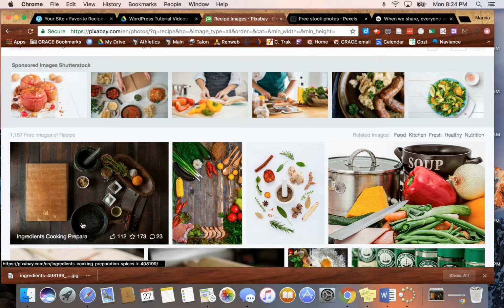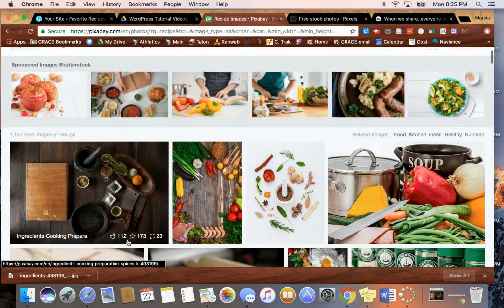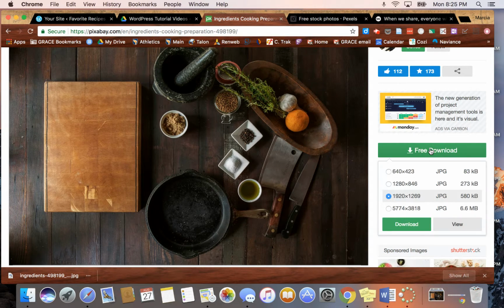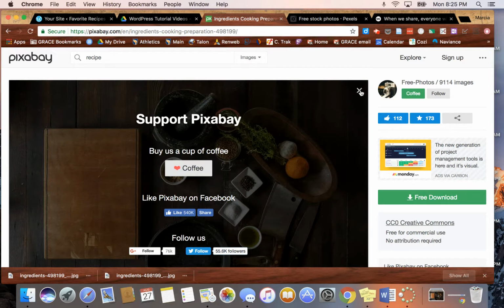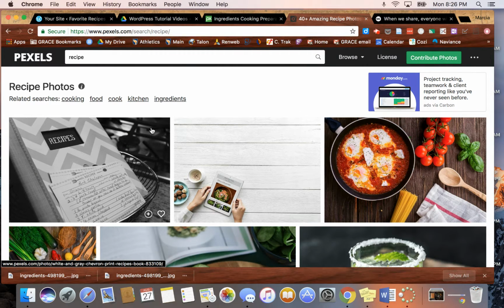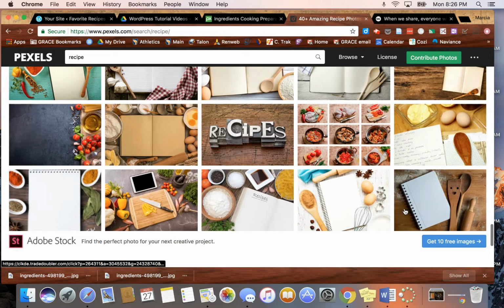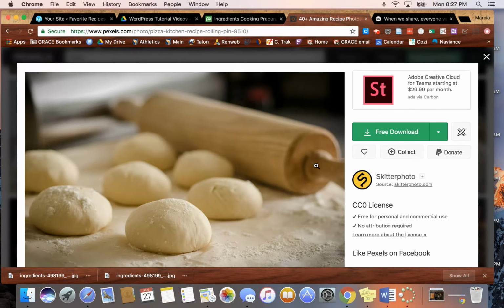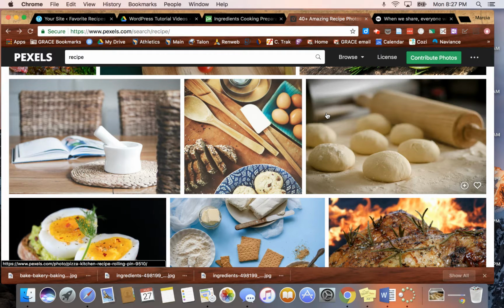Finding Public Domain Images